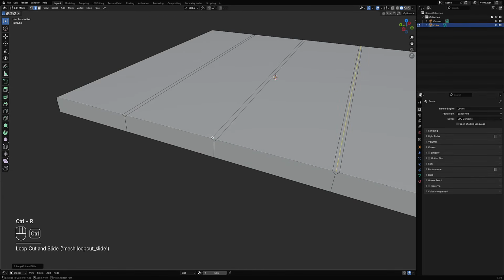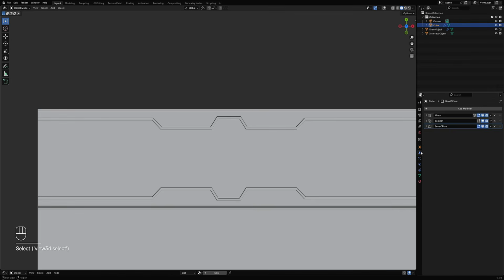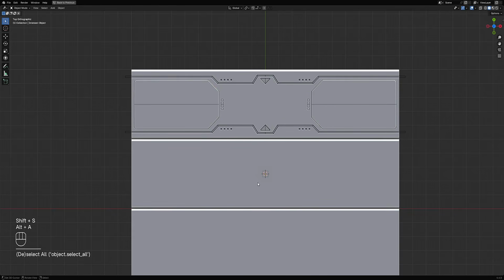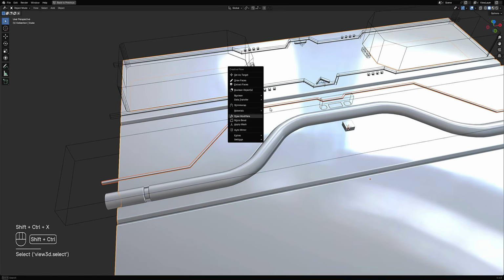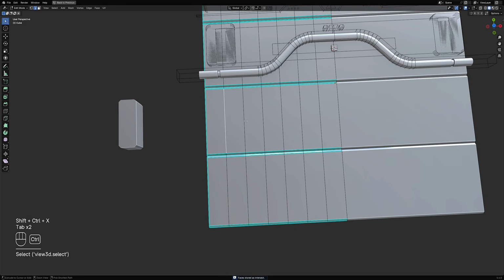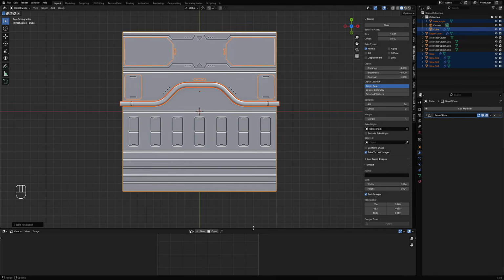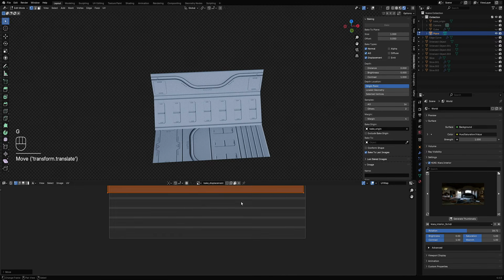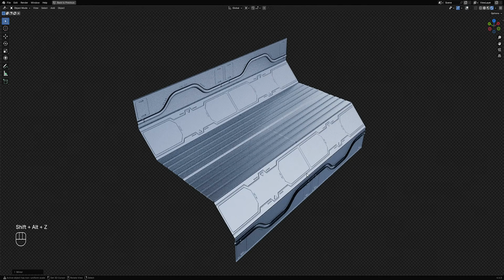Making Trim Sheets in Blender 03!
This video will shows part 2 where the Creative Flow, Random Flow and Greeble Bake add-ons are used to create a trim sheet in Blender.